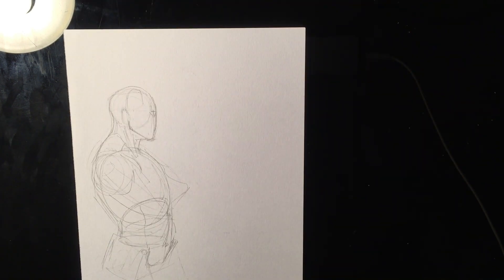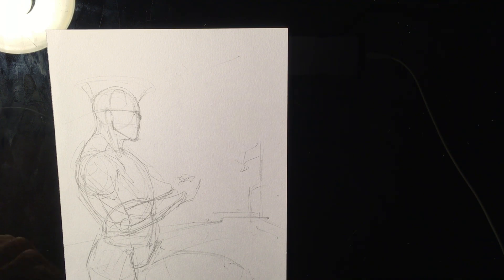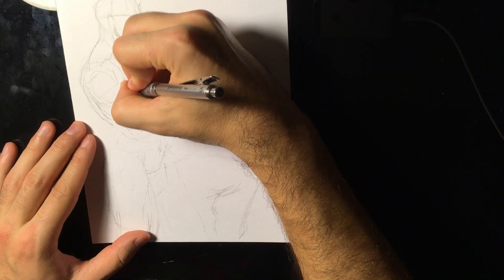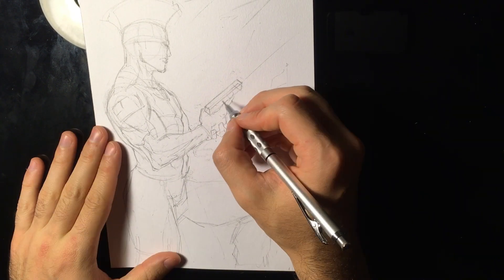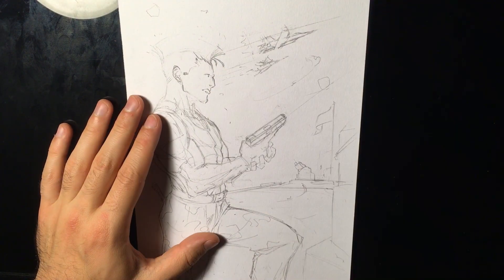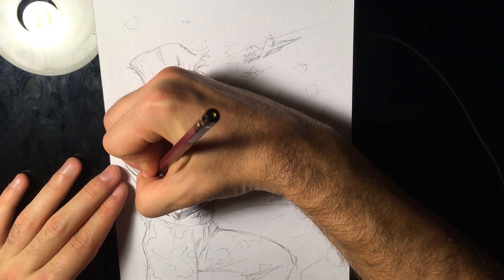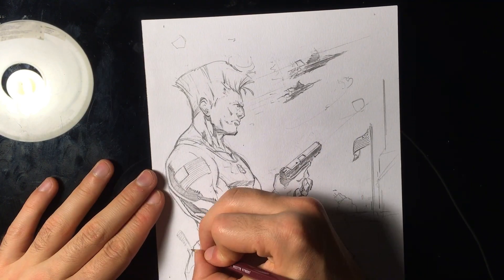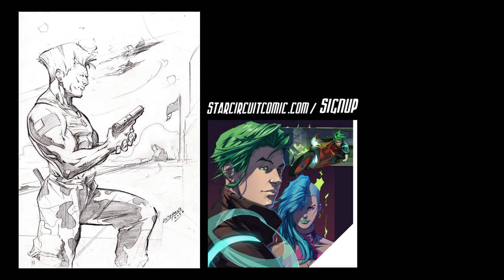Drawing Guile is Too Easy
Happy Veterans Day!  Thanks to all who have served. This Guile is for my brother who served in the Army.

You Get:
 -Free trading card mailed to you
 -Access to Secret Tiers when crowdfunding launches
 -Up to date notifications on Star Circuits release and art.

**Joe Catapano Social Links**